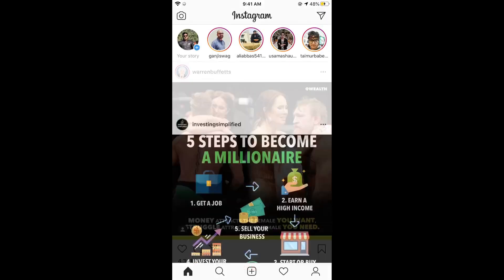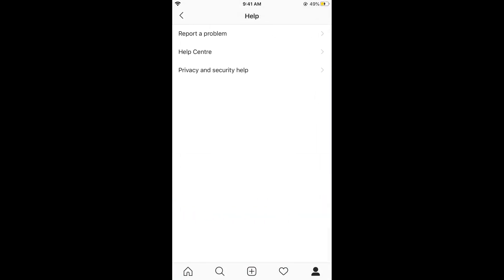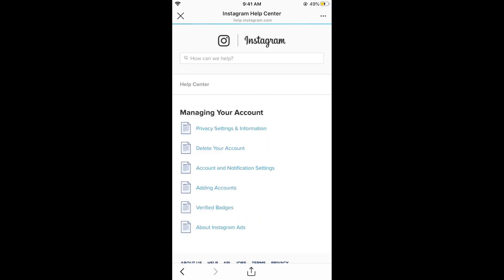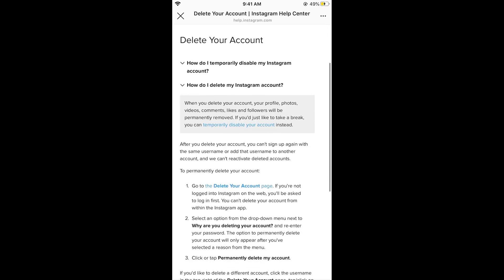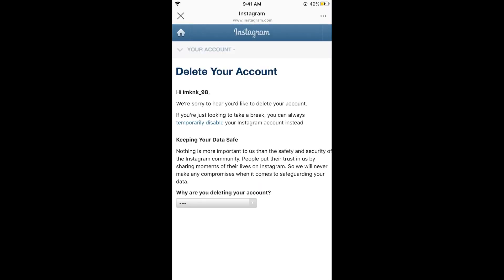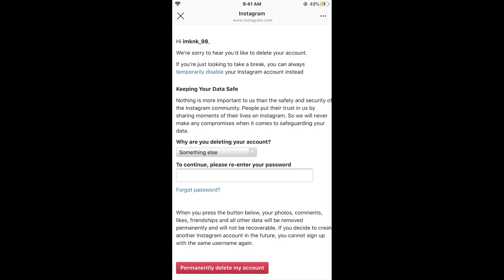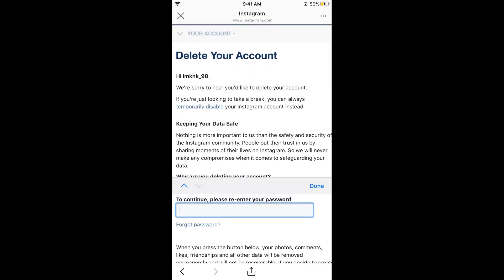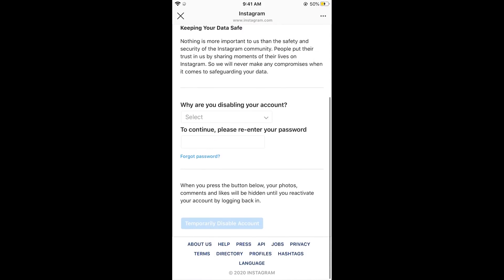2021 如何永久删除 Instagram 帐户 | 删除 Instagram 帐户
了解如何删除 Instagram (ig) 帐户 iPhone 和 Android。在本视频中，您将完成删除 Instagram id 和删除 Instagram 个人资料的整个过程。您还可以通过此过程永久删除 Instagram 帐户。